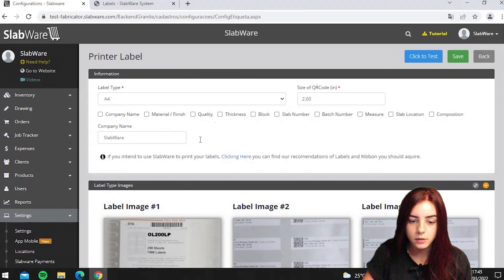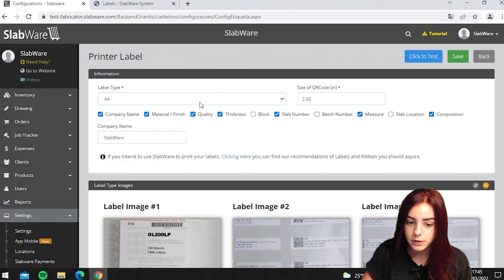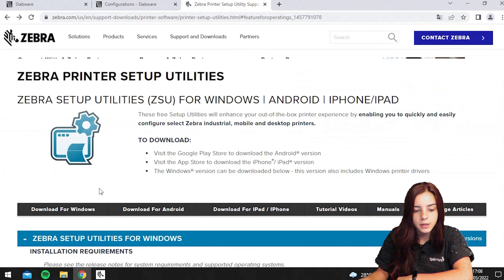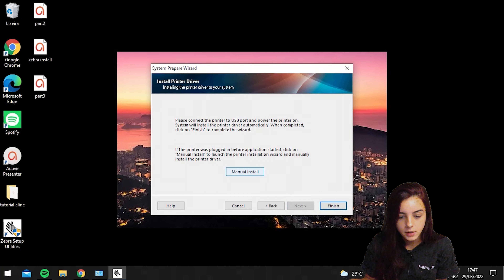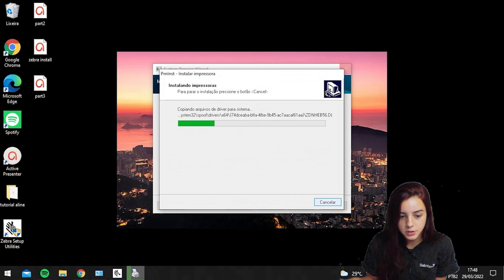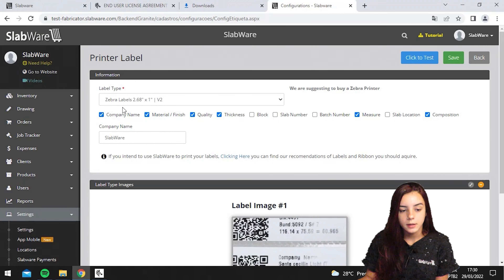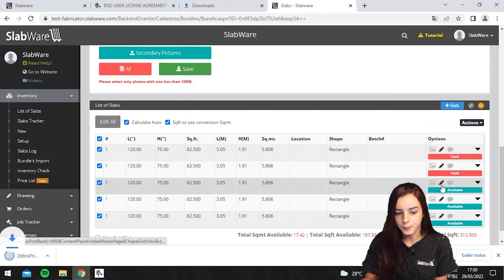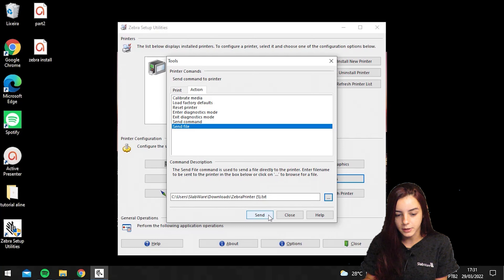How to setup your zebra printer in SlabWare 1.0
In this video, you’ll learn how to set your Zebra Printer up, and how to print your labels in the SlabWare Fabricator version. Follow the step-by-step, and in case of doubts, please leave a comment or contact our Support Team.